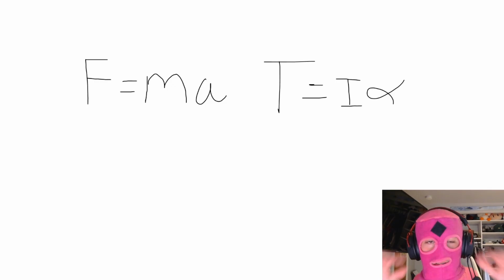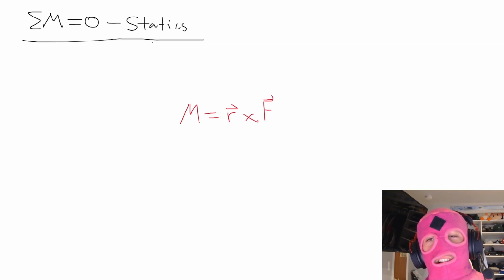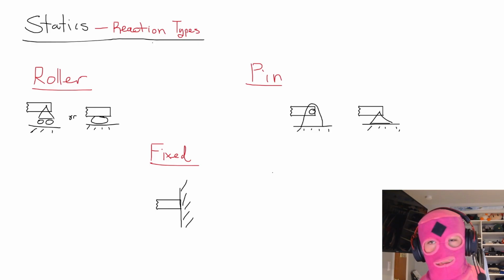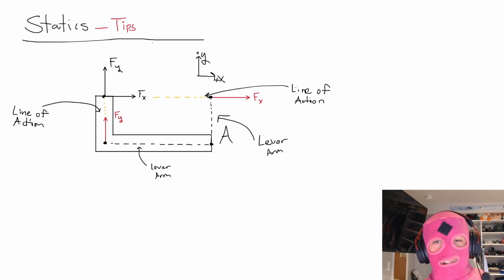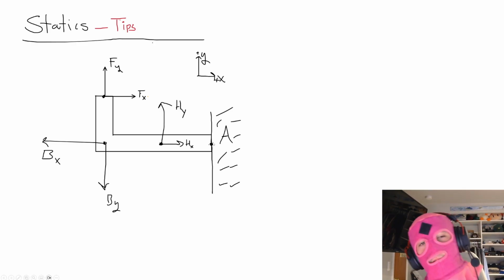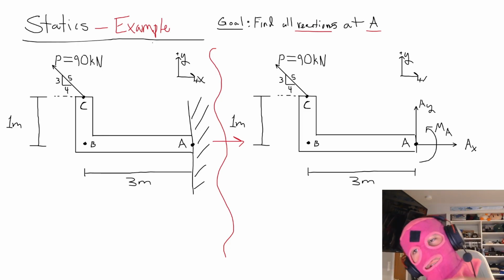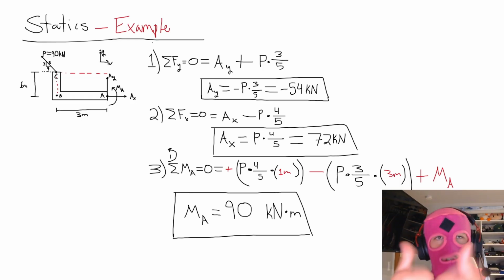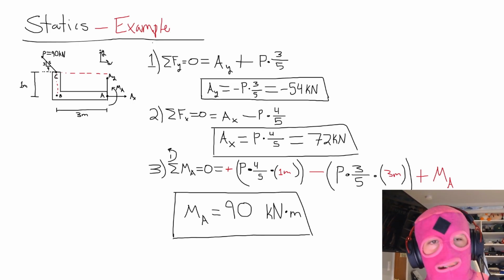Statics Intro: A Quick Overview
The goal is to get any new members up to speed on statics. This is a brief overview of the content without all the major aspects. I'm not a teacher as this is designed to be a useful tool for Mines Formula. All of this is my interpretation of the topic and can have mistakes.